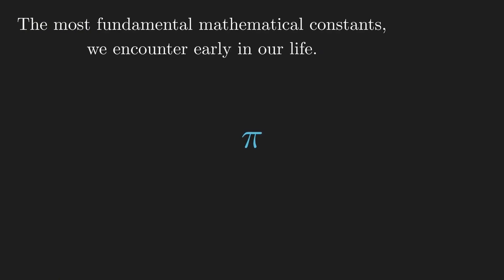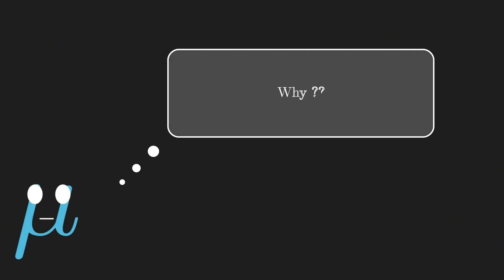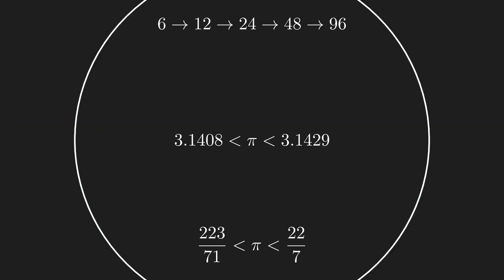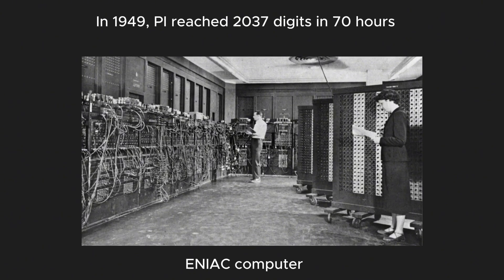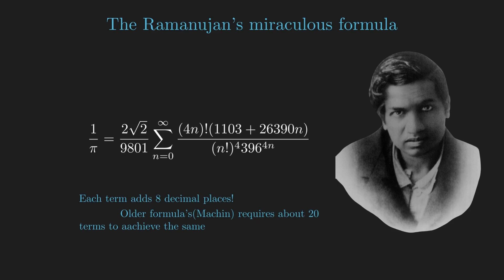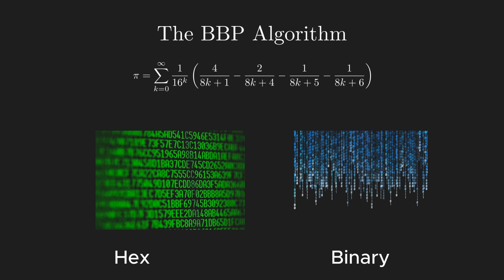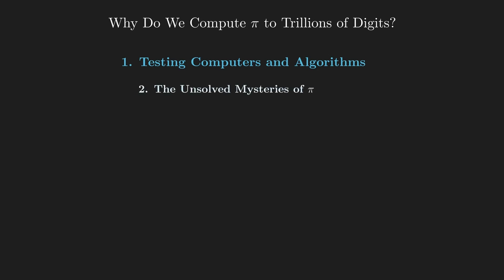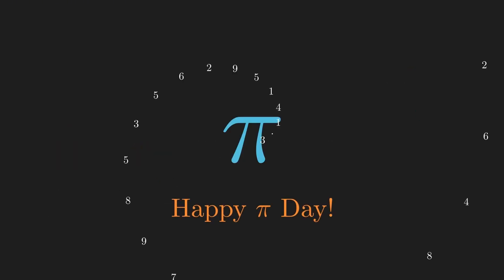Chasing π digits isn’t just for Math’s sake!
π is everywhere—from the ripples on water to the orbits of planets. But why do we keep computing more and more digits? Is it just for fun, or is there a bigger reason behind it? In this video, we explore 4000 years of π's history, the mind-blowing algorithms used to compute it, and why companies like Google, Intel, and AMD care about π more than you might think!

🔢 100 Trillion Digits of π? Yes, Google did it, and we’ll explain how!

📚 Check out the books & sources I used in the description below!

⏳ Timestamps
00:00  π in real life—how it appears everywhere
00:36  Why can’t we just measure a circle to get π?
02:02  The Geometric Era – Archimedes & Polygons
03:10  The Calculus Era - Newton & Infinite Series
4:42 The Modern Algorithm Era – Supercomputers & Ramanujan
6:34 New Goals
7:10  What comes next? Quantum computers & AI
7:33  Why chase PI digits?
9:25 Conclusion – The never-ending quest for π